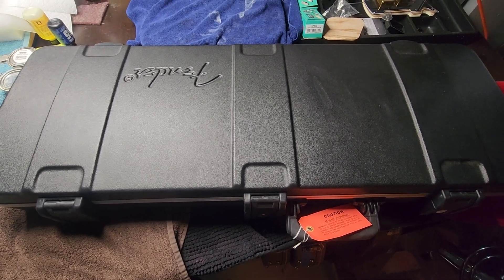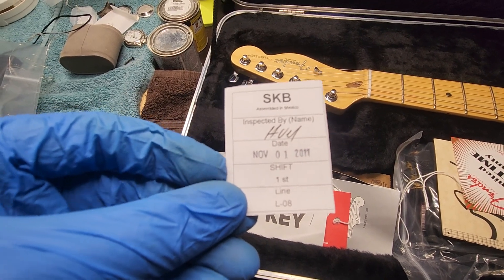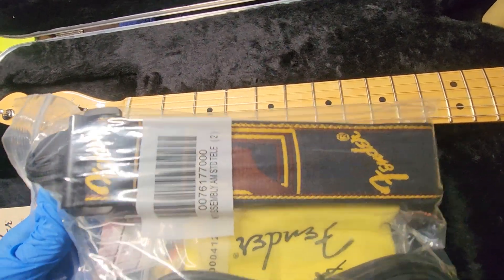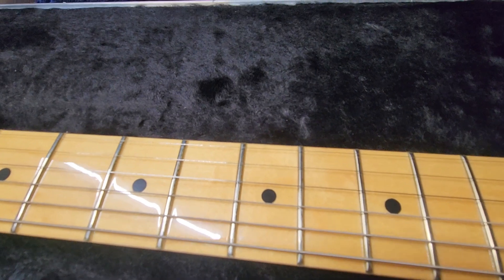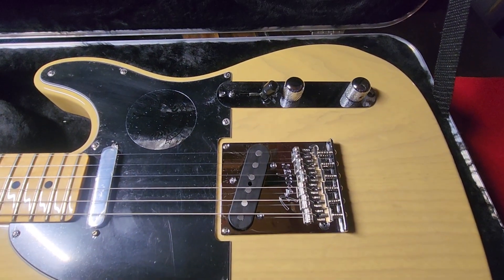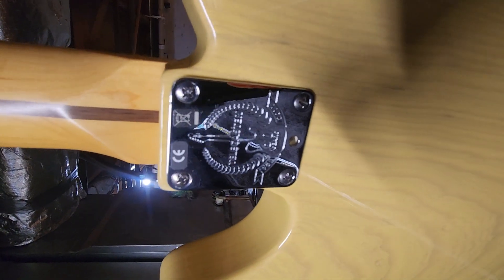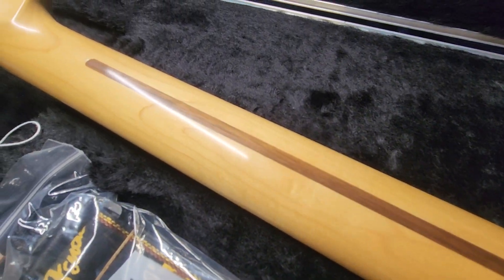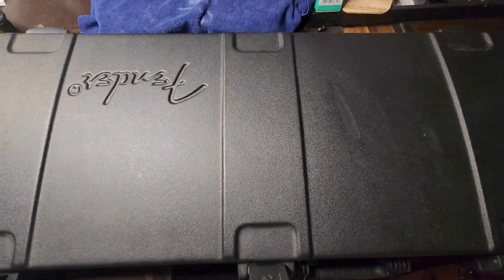2011 Fender Telecaster 60th Anniversary Mint Unplayed Condition. (Overview For Sale"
video of guitar for sale on reverb.